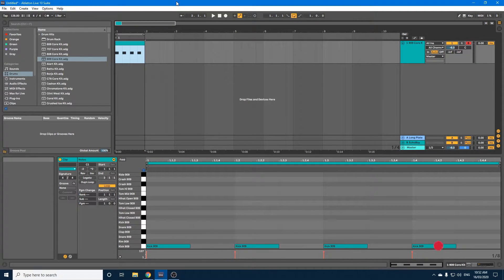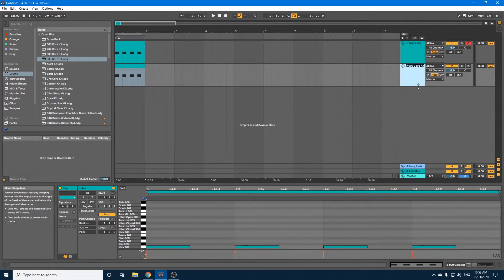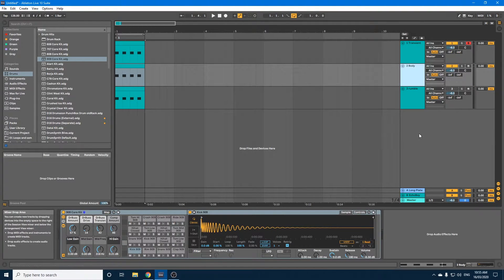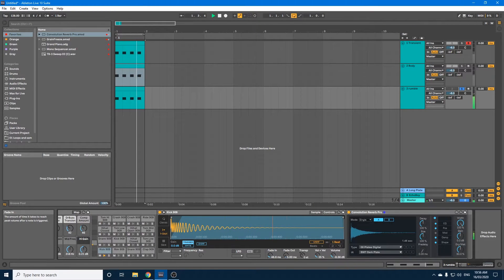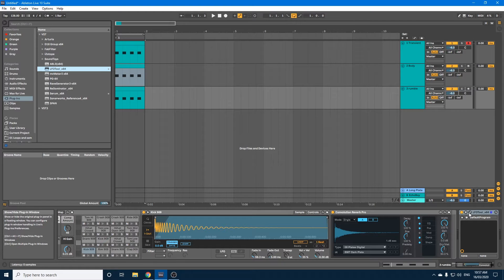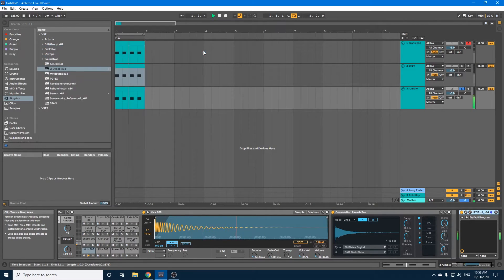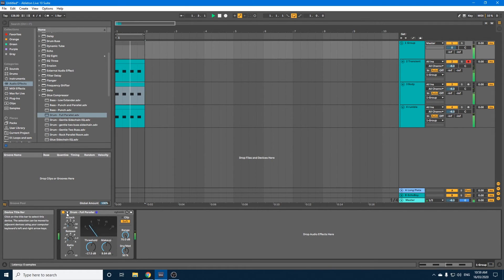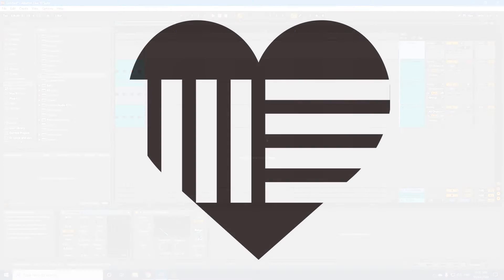How To Create A Rumble Kick Drum (Reverb Kick Drum) In Ableton Live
In this video, I'll show you how to easily create a rumble kick drum (reverb kick drum) in Ableton Live.

My current production setup:
Ableton Live
Ableton Push 2
Novation 49SL MkIII
BEHRINGER UMC22 audio interface
Fluid Audio FA-C5 Powered Studio Monitors